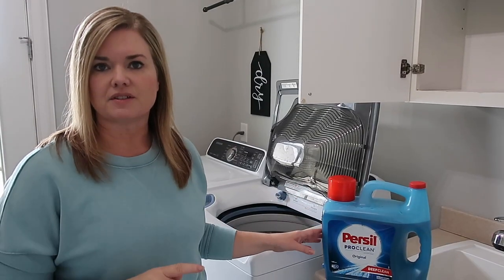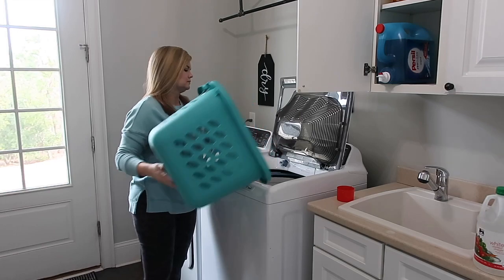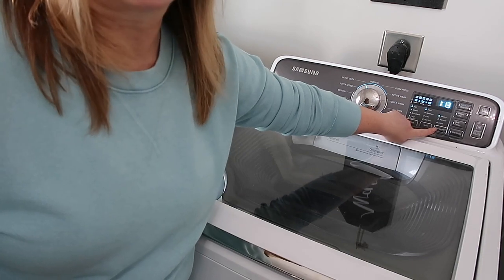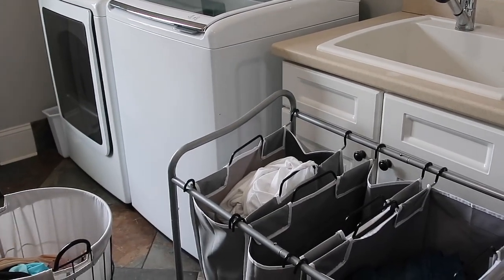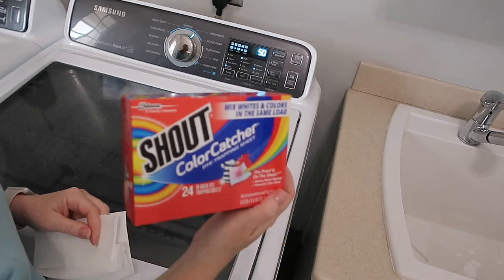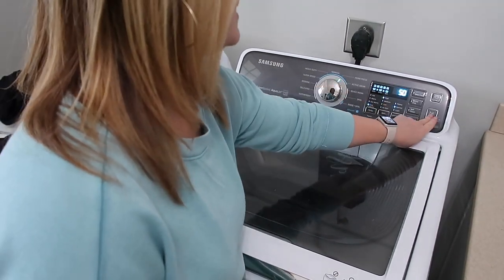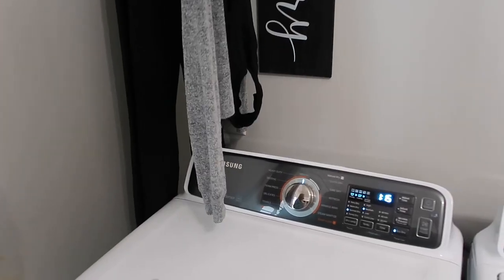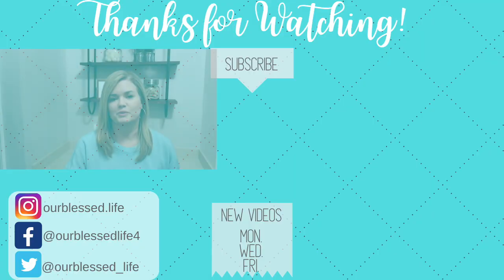Favorite Laundry Products | Laundry Day | Simple & Easy Laundry Routines 2020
Today I will share my favorite laundry products as I show you our updated laundry routine on laundry day!

Laundry cart
Color Catchers
Wool dryer balls
Teal Laundry Baskets

Bona Hardwood Floor Mop
Dyson Cordless Vacuum
O Cedar Spin Mop

We love Mail:
Our Blessed Life c/o Colleen Eubanks
100 Old Cherokee Rd.

If I partner with a company I will always disclose it here.  This video is NOT sponsored **This video was not made for children under 13 years of age. The target audience of this video is adults interested in homemaking and homeschooling.**